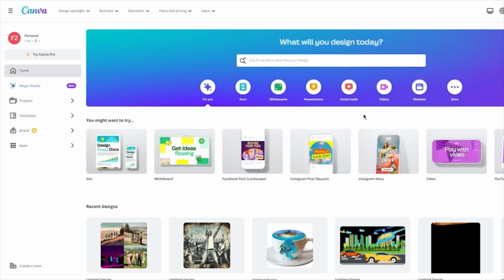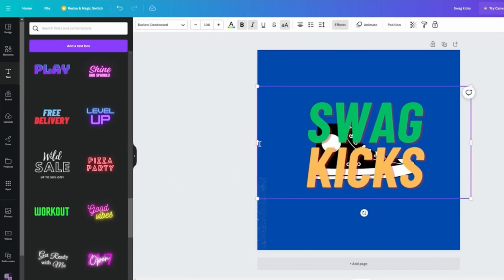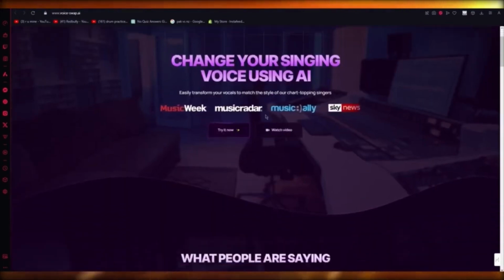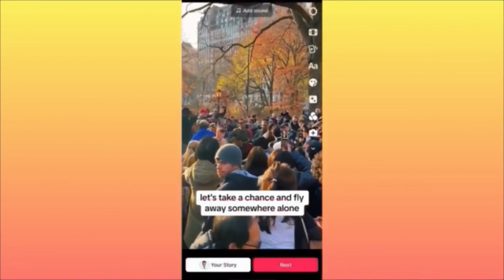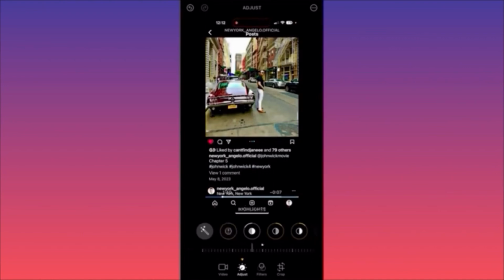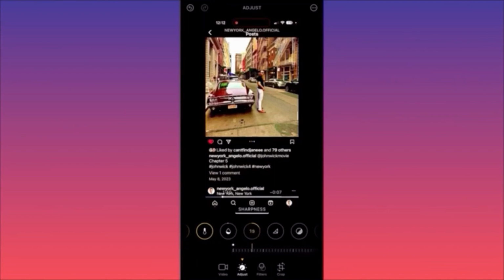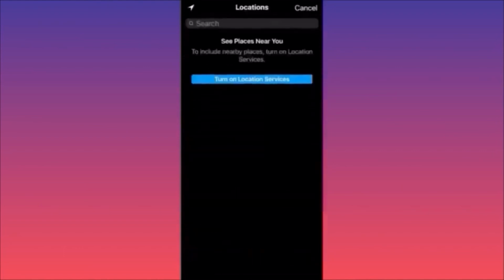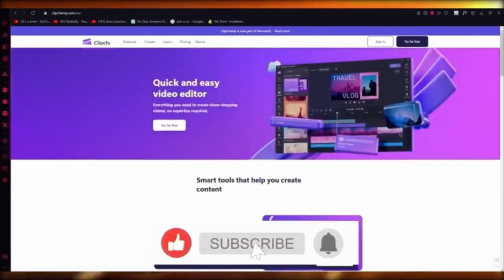Canva Logo Design Tutorial 2024 - How To Create A Logo For Free On Canva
In this video you will learn everything about canva tutorial and canva tutorial for beginners as well as canva tutorial 2023 and how to make a logo in canva. In this video tutorial, you will gain comprehensive knowledge about using Canva, with a focus on beginners. The guide covers everything related to Canva, including insights and tips relevant to the year 2023. Additionally, the tutorial will provide step-by-step instructions on how to create a logo using Canva.

📚Elon Musk's Secrets to Success:

📚Maximize Results with GPT-3: